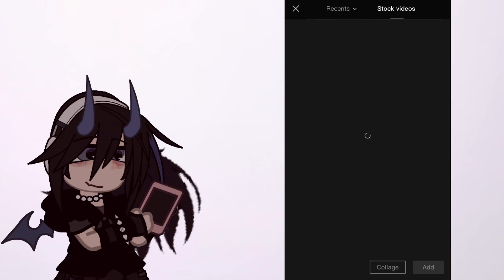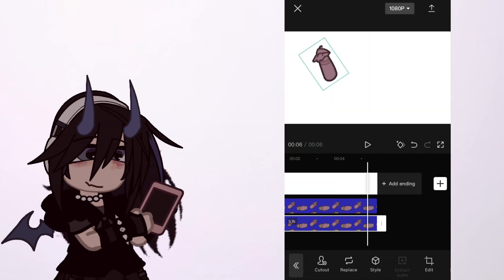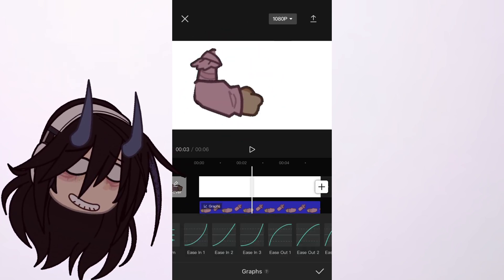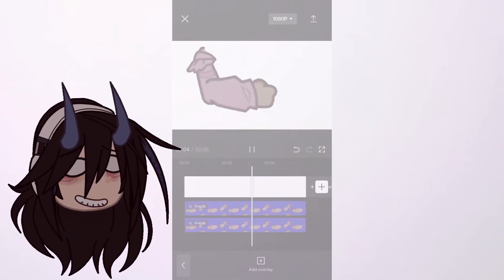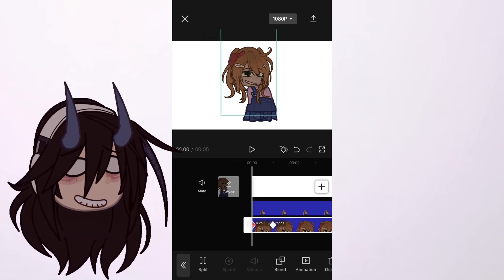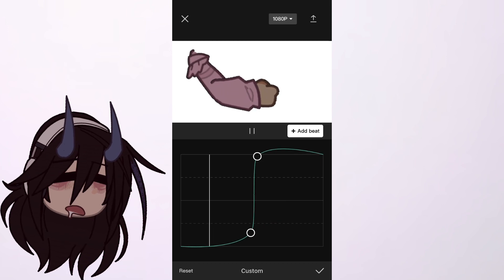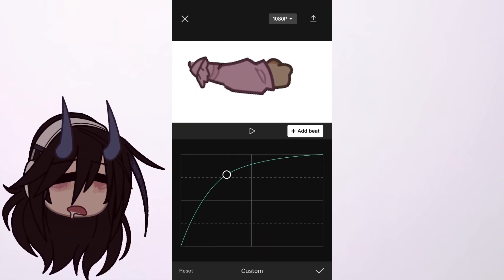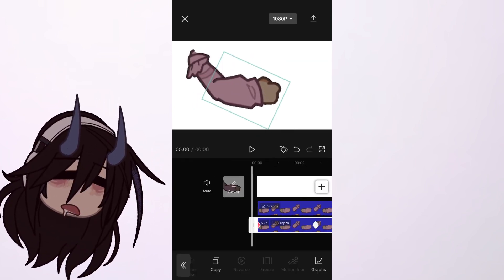[] TWEENING tutorial for CapCut [] no pro needed []